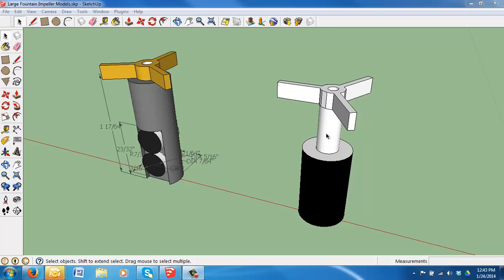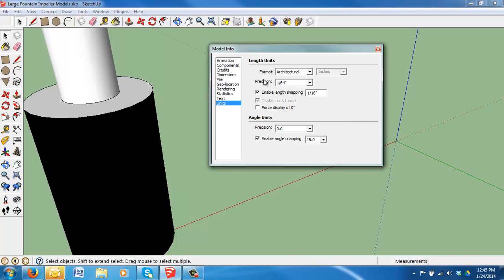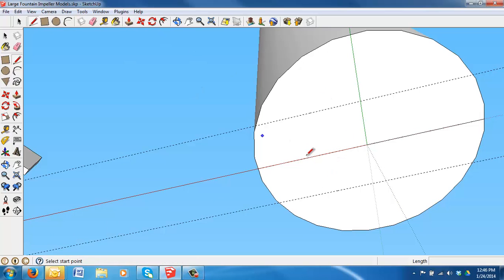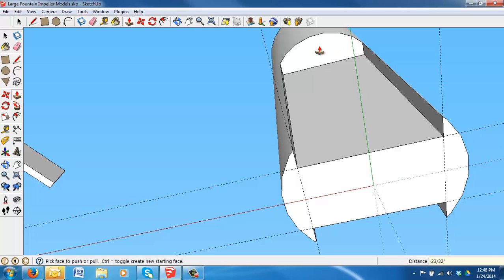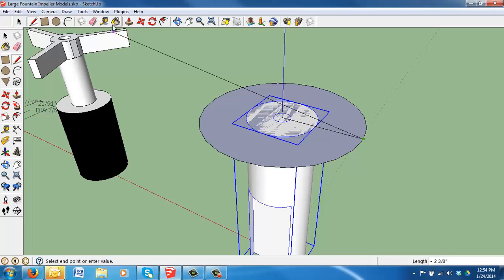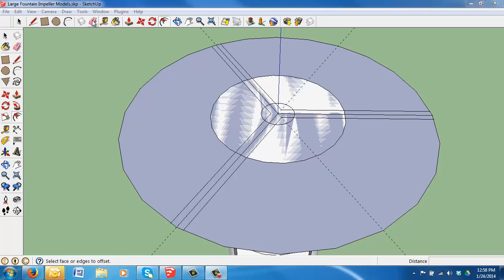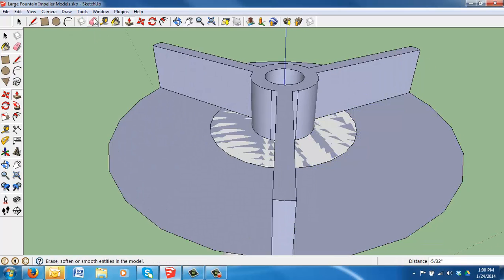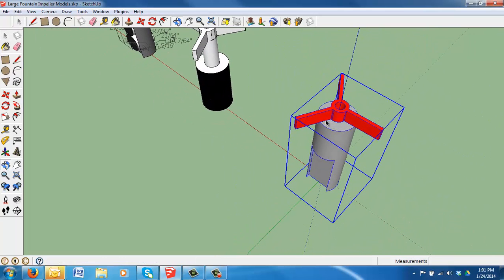Spring 2014 Impeller Instructions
How to use SketchUp to complete an impeller drawing for WSU ENGR 120.